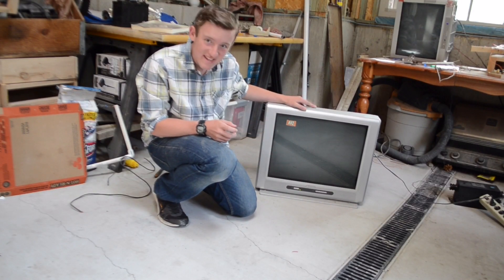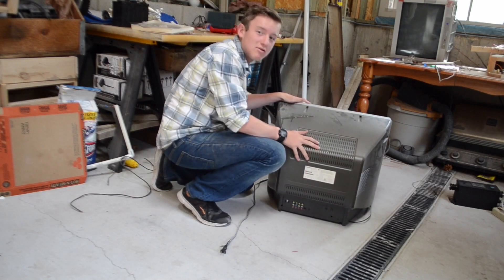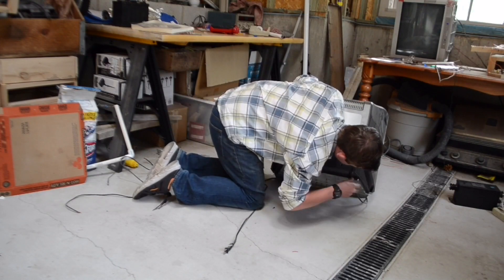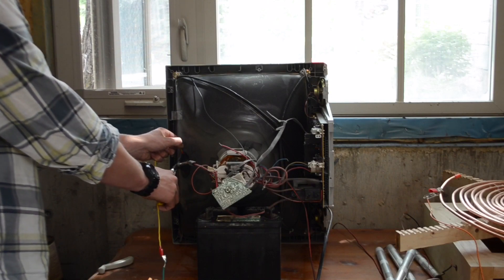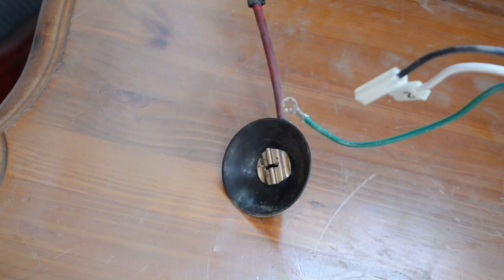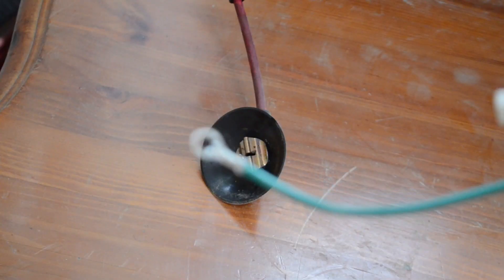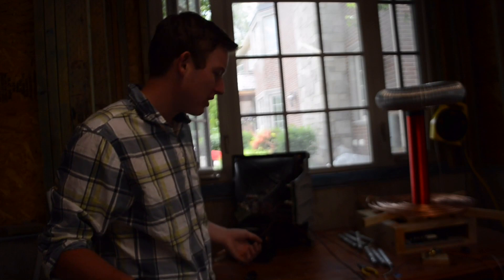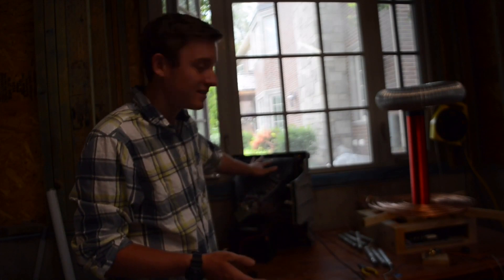How to get High voltage from a TV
ever wanted a super simple way to get your hands on a few kilo-volts? Well now you found one way! Enjoy!
The music is from :
-Chris Zabriskie
* Please PLEASE remember to be safe, i am not responsible for any harm
you do to yourself or anything else.